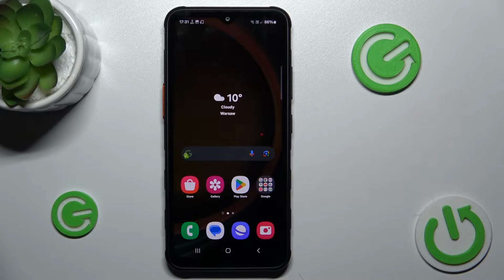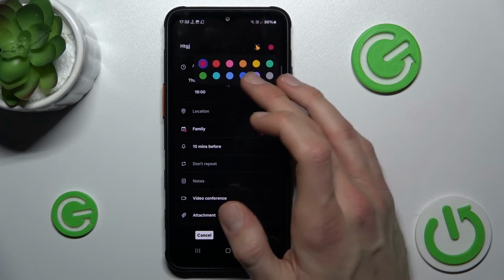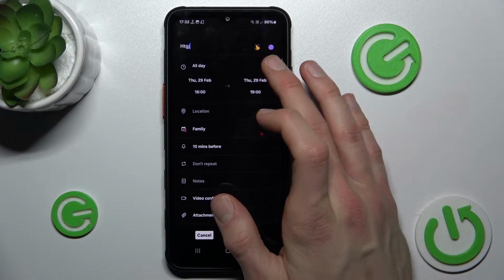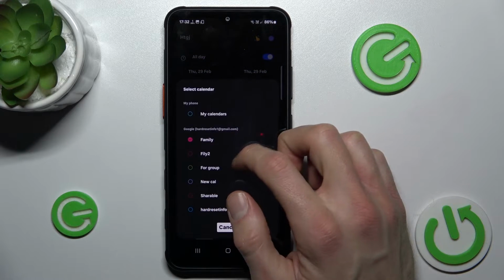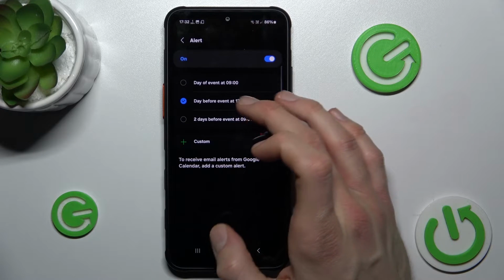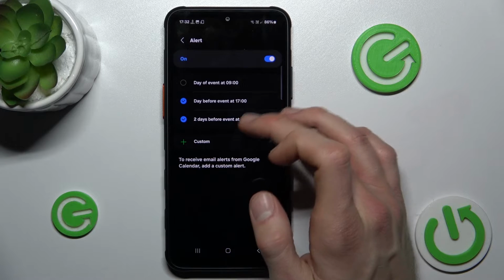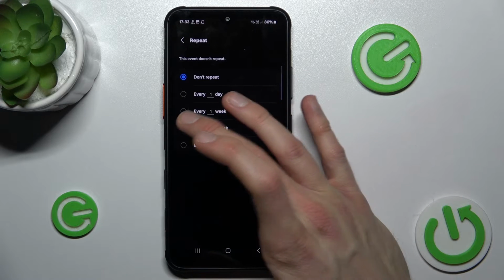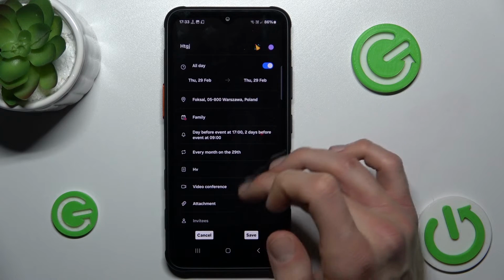How to Add Event to Calendar on SAMSUNG Galaxy XCover 7?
Find out more:
In this tutorial, we'll guide you through the simple process of adding events to your calendar on the SAMSUNG Galaxy XCover 7, empowering you to stay organized and efficiently manage your schedule. Whether it's a meeting, appointment, or special occasion, the built-in calendar app on your device offers powerful features to help you keep track of important events. Join us as we explore the intuitive interface and functionalities of the calendar app, enabling you to effortlessly schedule and manage events on your Galaxy XCover 7.

How do I access the calendar app on my Galaxy XCover 7?
Can I customize the view of the calendar (e.g., day, week, month) on my device?
What types of events can I add to the calendar?
How do I set reminders for upcoming events?
Can I color-code events for better organization?